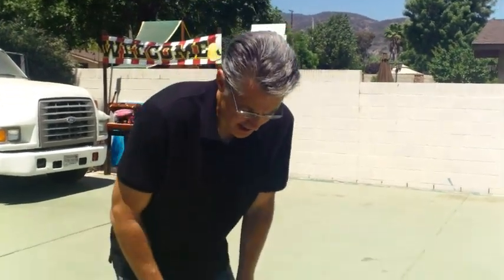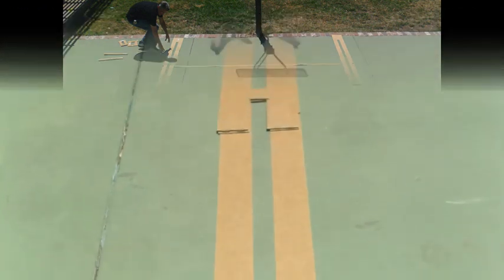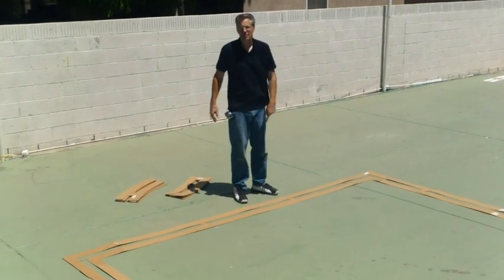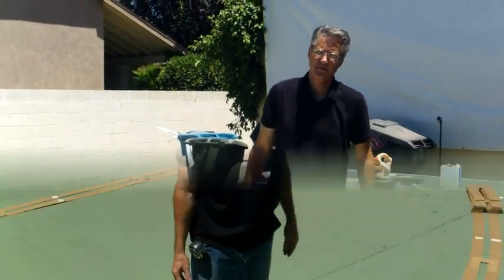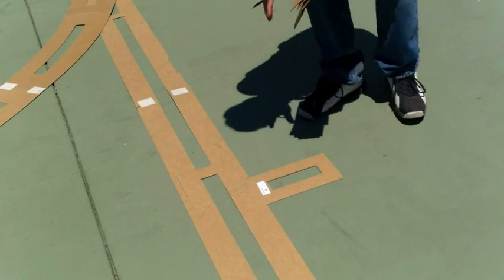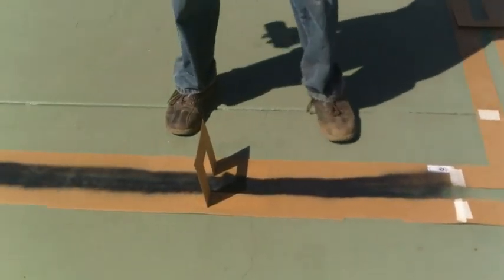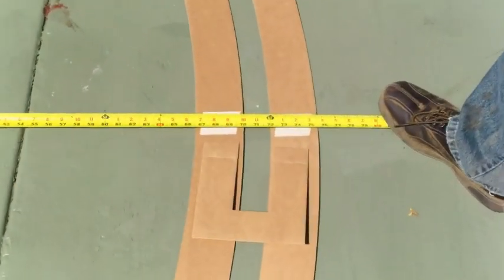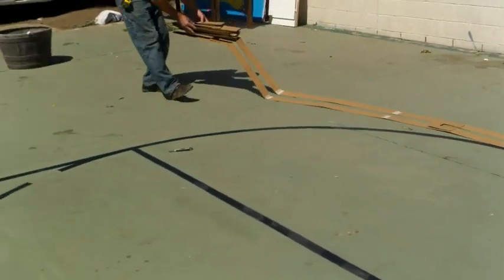Ronan Sports Pro Kit Marking Stencil Tutorial